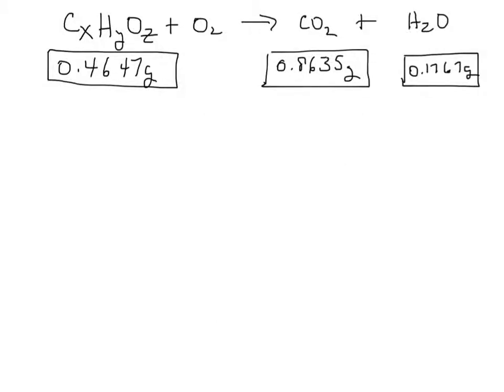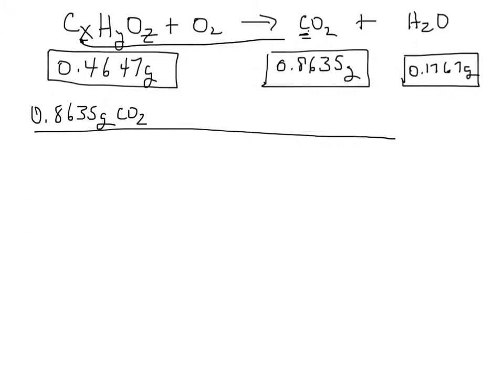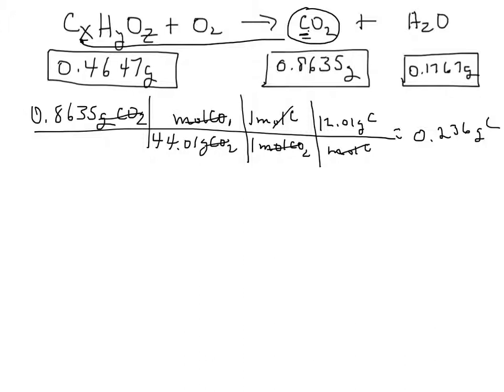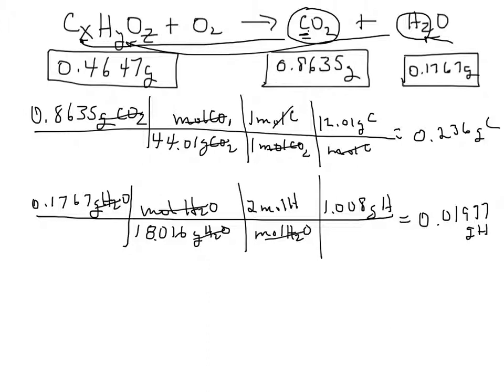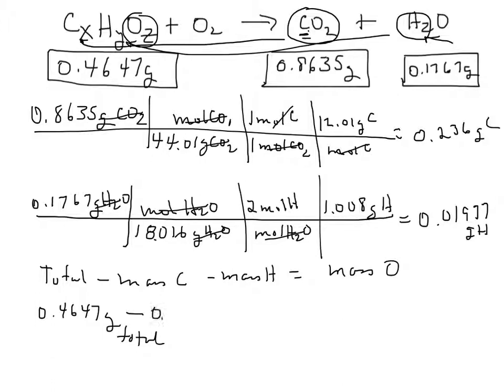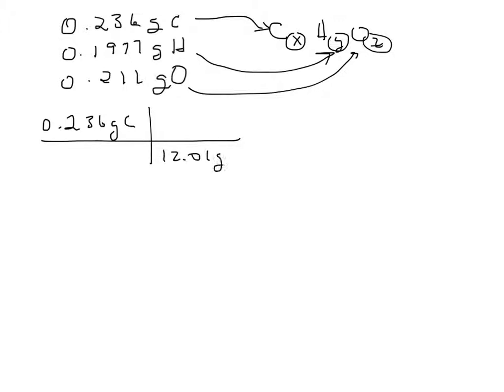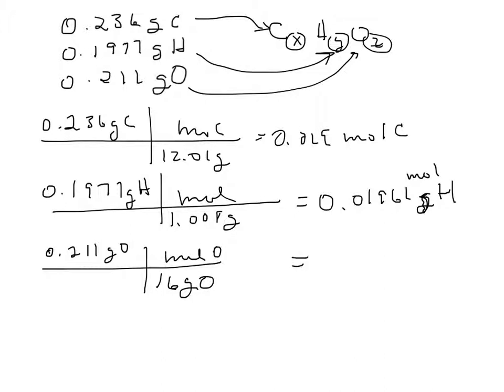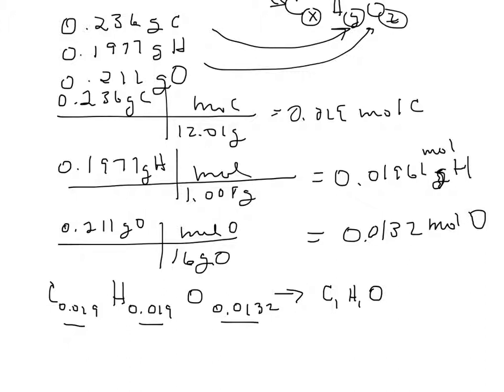combustion of hydrocarbon